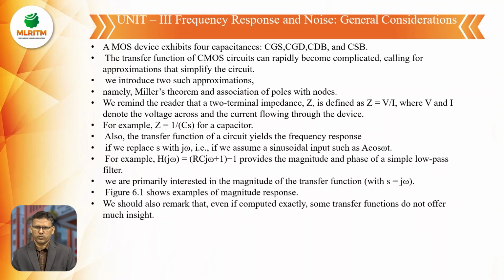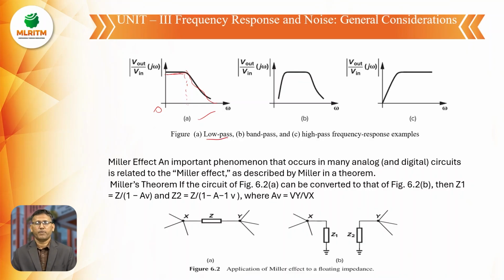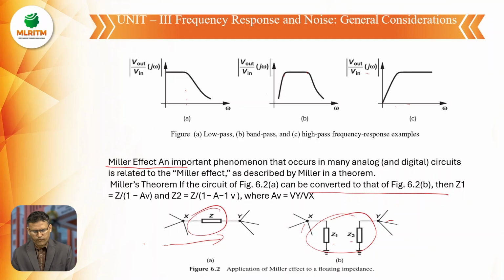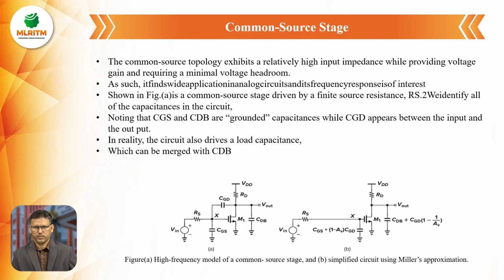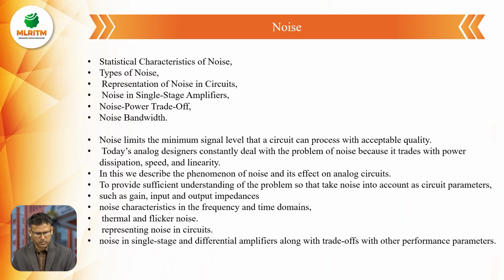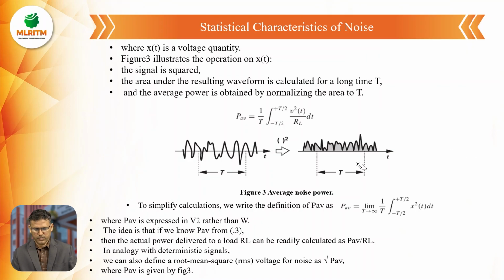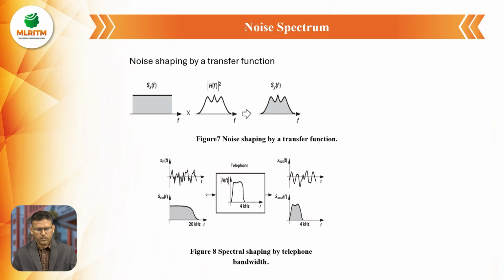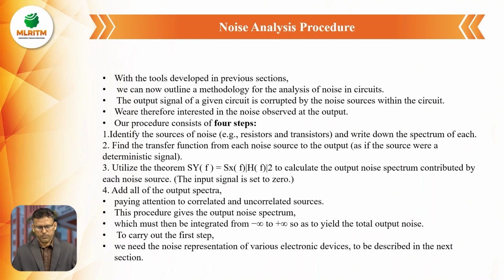FREQUENCY RESPONSE AND NOISE | BY DR. PRABHAKAR RAPAKA || MLRITM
Telangana, India.

⚡ **Frequency Response and Noise | CMOS IC Design**

In this video, we explore **Frequency Response and Noise**, two critical concepts in **CMOS IC Design** that significantly affect the performance of analog and mixed-signal integrated circuits.

📌 Frequency response describes how a circuit responds to signals of different frequencies, while noise represents unwanted electrical disturbances that can degrade signal quality and circuit performance.

🖥️ This video covers the fundamentals of frequency response, gain-bandwidth characteristics, frequency limitations, noise sources in CMOS circuits, thermal noise, flicker noise, noise modeling, and techniques for noise reduction.

⚙️ This video is ideal for students of **ECE, VLSI Design, Electronics Engineering, and Integrated Circuit Design** who want to understand the performance characteristics of CMOS circuits.

🎯 Understanding frequency response and noise is essential for designing high-performance amplifiers, filters, communication circuits, and low-noise integrated systems.